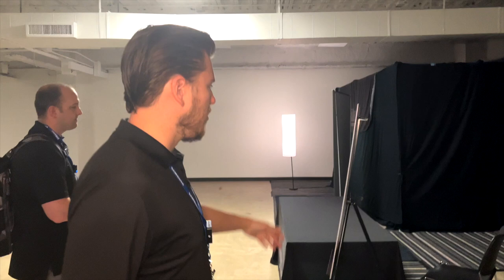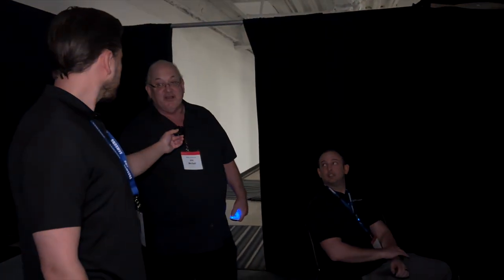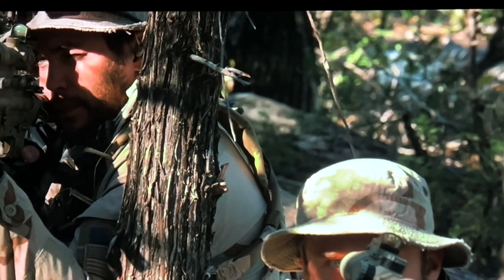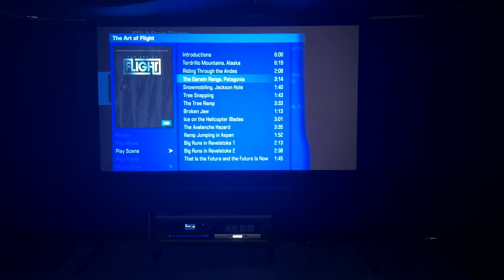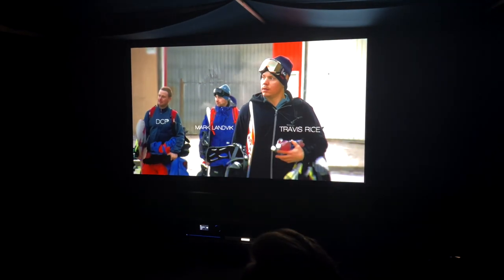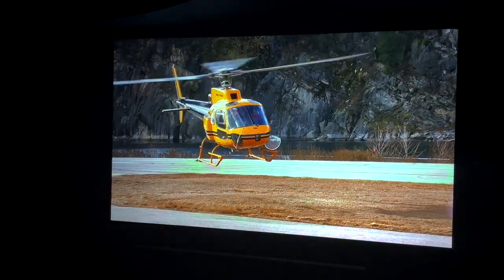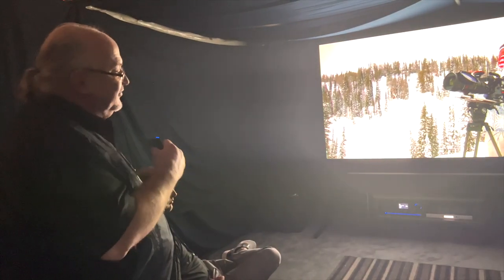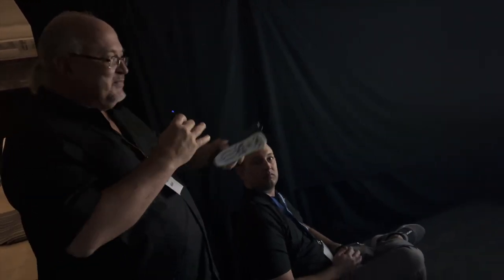WOLF Cinema and Stewart Filmscreens DEMO at TOLA 2022 by Dreamedia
This video features Wolf Cinema and Stewart Film screens which is an amazing pairing for a premium home theater experience. This is a more "custom" option but we have all the industry leading manufactures and offer free consultation so if you do not know what you need give us a ring! Our specialist will facetime/Video call with you to discuss the room and find products to maximize your budget and needs. We look forward to talking with you!

-Wolf Cinema’s TXF-1100 “Theater Extreme” Cinema Projector
Introducing the TXF-1100 – an all-new “lampless” UHD/4K DLP® laser/phosphor imaging solution in Wolf Cinema’s Theater Extreme series. Suitable for home theater screens up to 14’ (~4.2 meters) wide, the TXF-1100 creates breathtakingly life-like images – with amazing 4K detail, superior color tracking and perfectly balanced peak white and contrast levels, from all SD, HD and UHD sources.

The TXF-1100 is built around Texas Instrument’s latest precision UHD/4K chip set, boasting 4.15 million micro mirrors (2716 x 1528 native), which then utilizes XPR ultra-fast switching technology – each micro mirror correctly renders two on-screen pixels – to effectively double the on-screen resolution to accurately present 8.3 million pixels, each video frame.

Delivering 3000 ANSI lumens of peak white and boasting superior black level renditions – including the ability to present the latest HDR10 encoded content for ultra-wide contrast performances from favorite sources – the TXF-1100 delivers all the imaging excellence our clients around the world have come to expect from Wolf Cinema! Our team hand-builds each unit, loads Wolf Cinema’s custom calibration settings, tests for thermal stability and much more. This attention to detail ensures that each projector will look its very best – right out of the box – and provide stellar performance for years to come.

Enthusiasts can also add our optional 4K ProScaler video processor – ProScaler MK 7 – providing advanced video processing via multiple HDMI 4K60p inputs and outputs – with improved performance from both the projector and AV system components. Perhaps most important, the ProScaler’s remarkable E-VariScope™ technology makes selecting your favorite 1.78:1, 1.85:1, 2.35:1, etc. aspect ratios a snap, when presented on a suitable CinemaScope™ 2.35:1/2.40:1 widescreen.

-Wolf Cinema’s TXF-1700 “Theater Extreme” Cinema Projector
Introducing the TXF-1700 - yet another exciting UHD/4K DLP® laser/phosphor imaging solution in Wolf Cinema's Theater Extreme series. Suitable with home theater screens up to 16' (-5 meters) wide, the TXF-1700 casts images with amazing 4K detail, superior color tracking and balanced peak white from all SD, HD and UHD/4K sources - including those with the latest HDR10 encoding for ultra-wide color and deep contrast performances.

Delivering 5000 ANSI lumens in peak white with superior black level renditions, the TXF-1700 delivers all the imaging excellence our clients around the world have come to expect from Wolf Cinema! Our team hand-builds each unit, loads Wolf Cinema's custom calibration settings, test for thermal stability and much more. This attention to detail ensures that each projector will look its very best – right out of the box - and perform for years to come.

The TXF-1700 is crafted around Texas Instrument's latest precision UHD/4K chip set, boasting 4.15 million micro mirrors (2716 x 1528 native), which utilizes XPR ultra-fast technology to accurately display two on-screen pixels – doubling the on-screen resolution when presenting the required 8.3 million pixels, during each video frame.  Truly, here's 4K imaging at its finest!

Enthusiasts can also select our optional 4K ProScaler video scaler, providing advanced video processing via multiple HDMI 4K60p inputs and outputs – providing improved performance from both the projector and AV system components.  Perhaps most important, the ProScaler's remarkable E-VariScope™ technology makes selecting your favorite 1.78:1, 1.85:1, 2.35:1, etc. aspect ratios a snap, when presented on a suitable CinemaScope™ 2.35:1 widescreen.